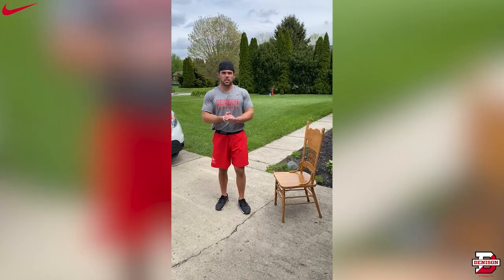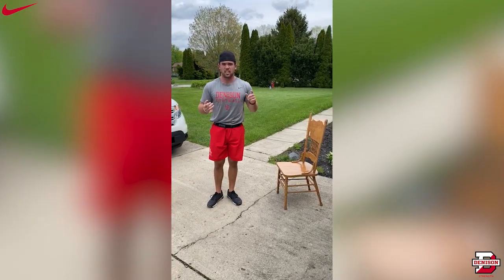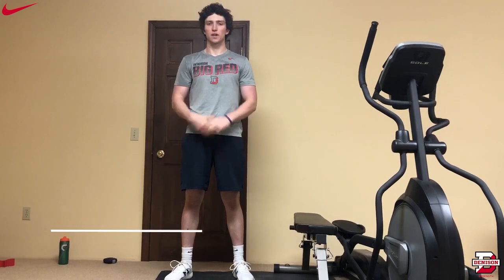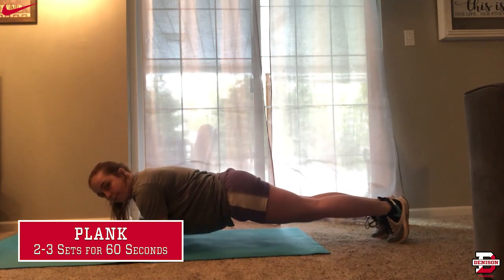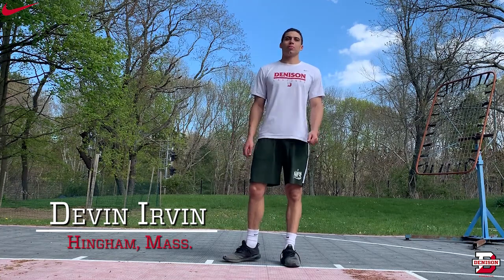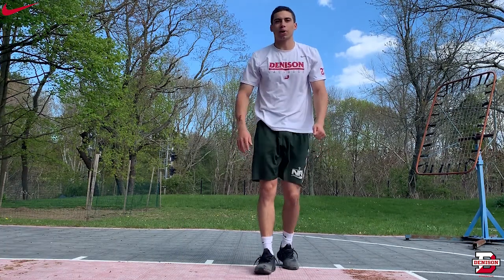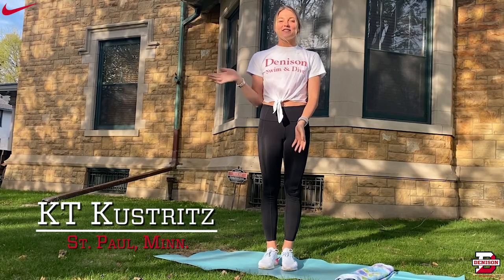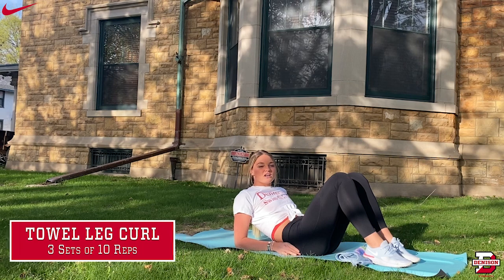Denison Community Home Workout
Stuck in your home and looking for a way to stay healthy? Maybe you just need a quick 30-minute workout to break up your day. Denison student-athletes from around the country submitted videos demonstrating some easy at-home exercises that you can do on your own. No gym equipment is required! Thanks to Denison Sports Performance for their assistance with the video.